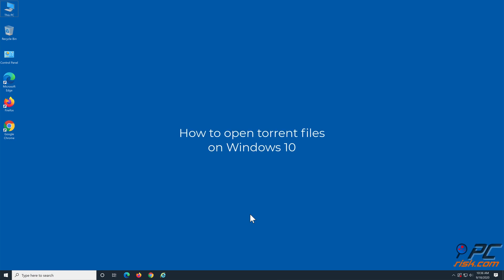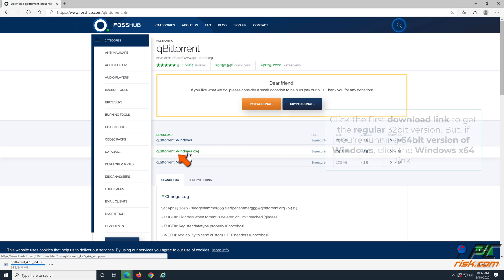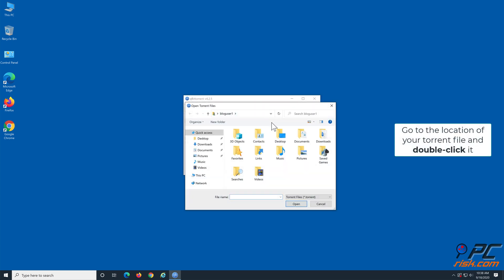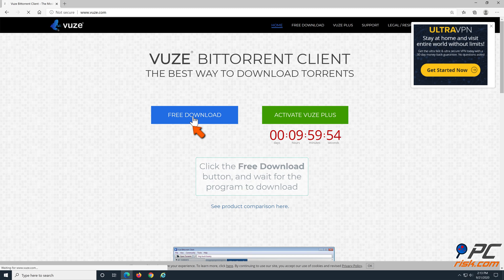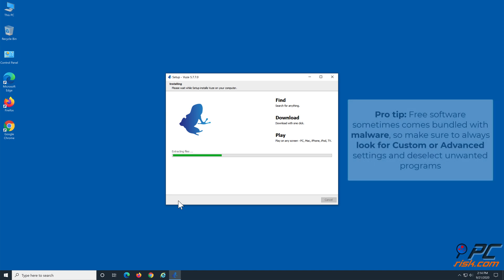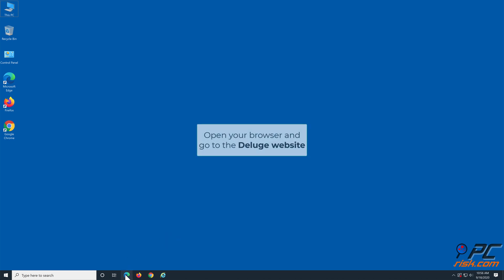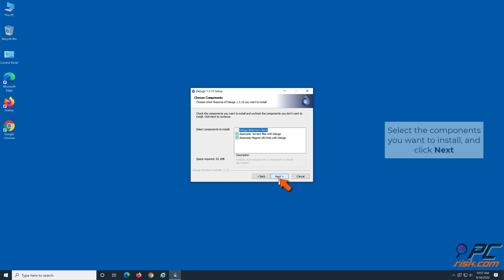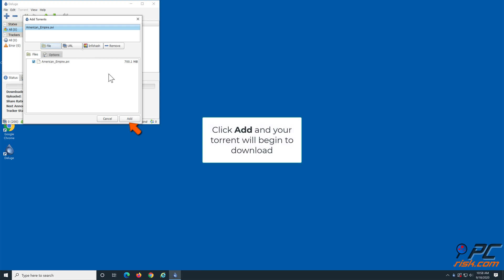How to Open Torrent Files on Windows 10.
Video showing how to open torrent files on Windows 10.